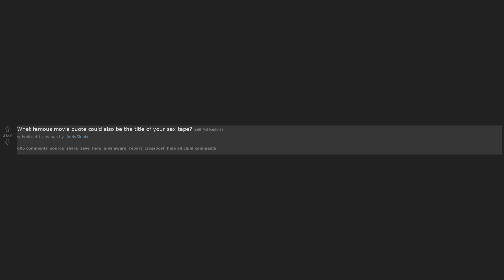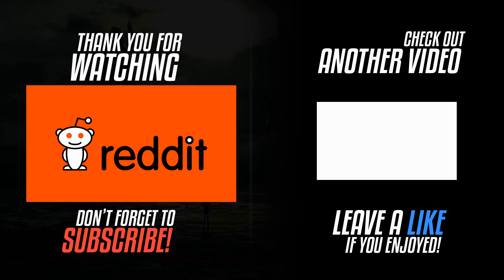Tiltle Of Your S*X Tape? (Reddit- r/Askreddit)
r/AskReddit Videos! Welcome back to a brand new Redlive Threads video!

👱🏻‍♂️ Comment "Reddit Genie Rulez!" if you are still reading this for a cookie!

Best known for reddit videos, askreddit videos, text to speech videos and funny compilations. I upload at least one video a day to keep you all entertained! Welcome to the channel!
Welcome back to a brand new video on the Reddit Genie channel where we look at new ask reddit funny posts and make the best funny compilations of all time. We get the best of ask reddit and make new story time videos. Here are some of the best posts and comments! Comment your opinion down below!

🎧♪♫ [Track List] ♫♪🎧

Song: Min Call
Artist:  Lakey Inspired
Timestamp: 0:00

Song: The City
Artist:  Julian Avila
Timestamp: 2:50

Song: Living In Stereo
Artist:  DJ Quads
Timestamp: 5:58

Subreddits used: r/AskReddit